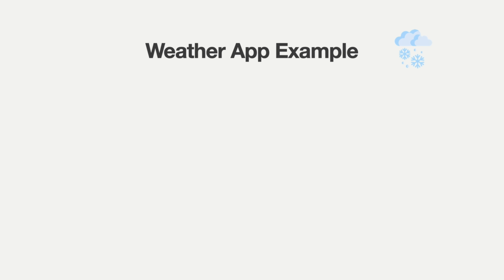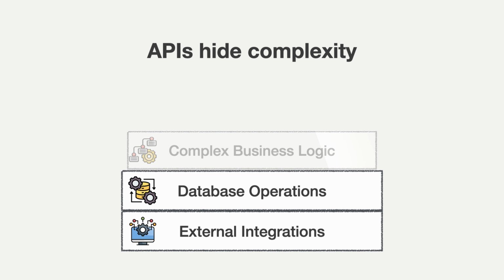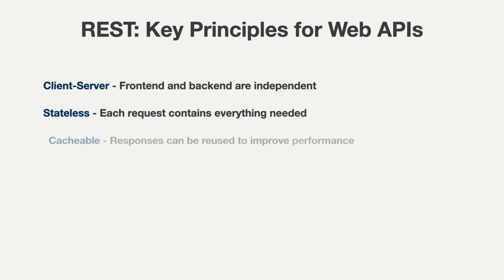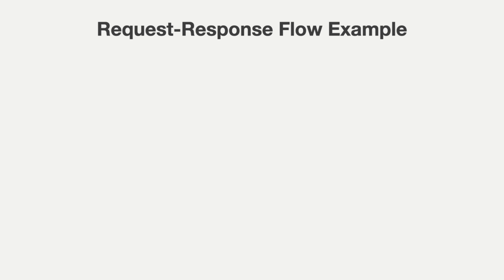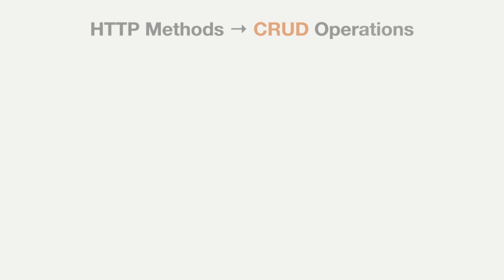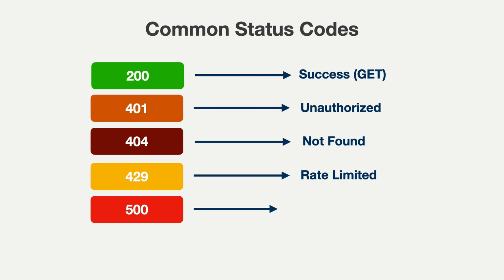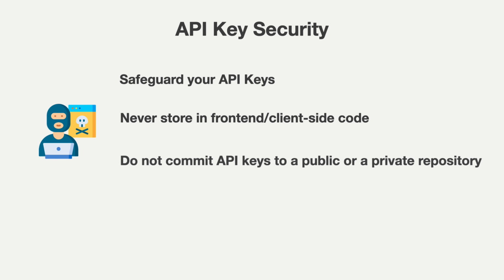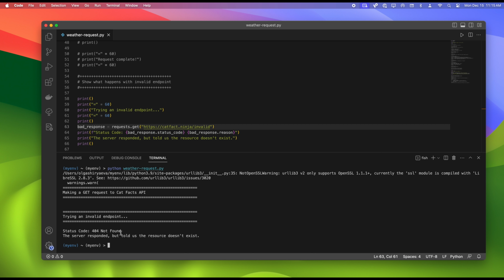What Is REST? A Practical Introduction to APIs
In this video, I explain REST APIs from first principles using real request–response examples.
We’ll break down what REST is, how endpoints work, and how clients and servers actually communicate—without theory overload.